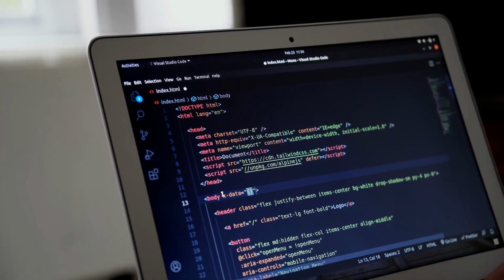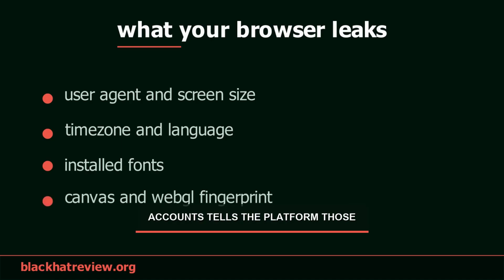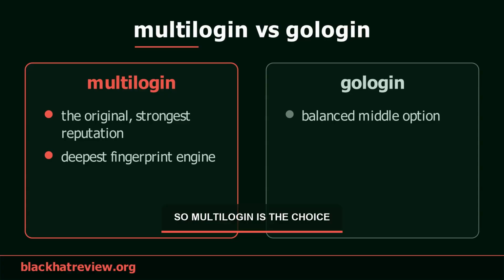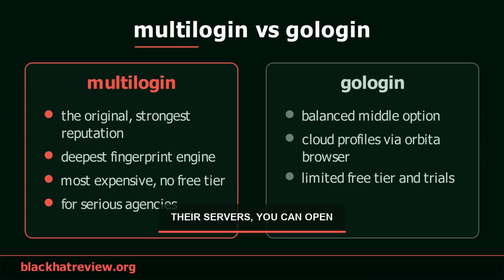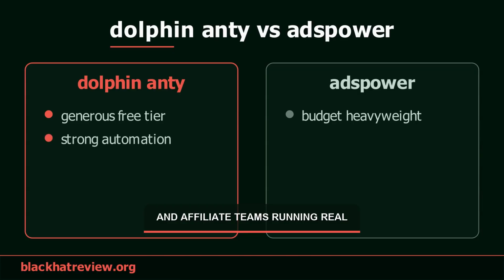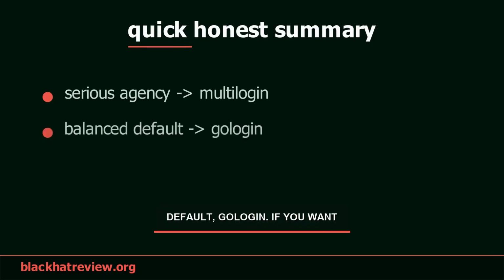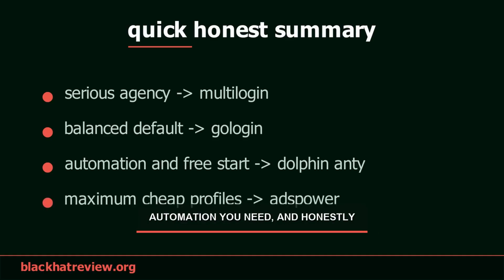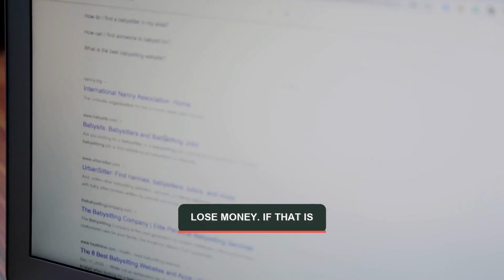Best Antidetect Browsers 2026: Multilogin vs GoLogin vs Dolphin vs AdsPower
about: an operator who runs real Singapore proxy and cloud-phone farms buys and tests the marketing/automation services sold on BlackHatWorld, Hack Forums and Warrior Forum — proxies, antidetect browsers, SMM panels, cloud phones, captcha solvers, SEO tools, CPA networks. honest, tested, shows proof, calls out scams. no hype, no get-rich-quick.